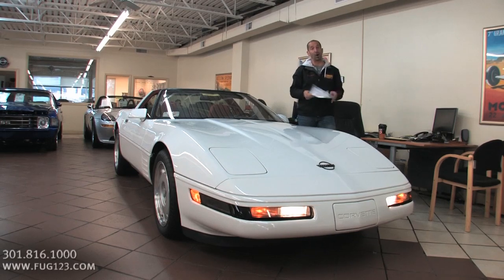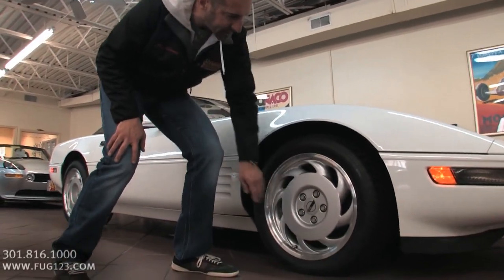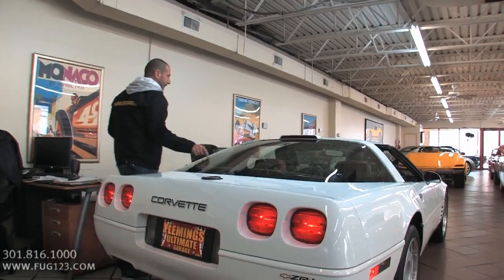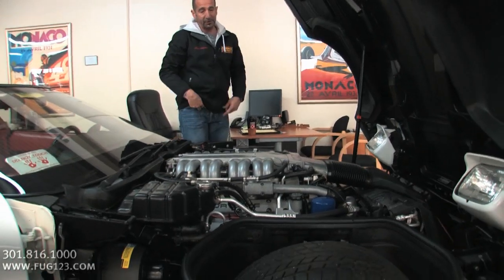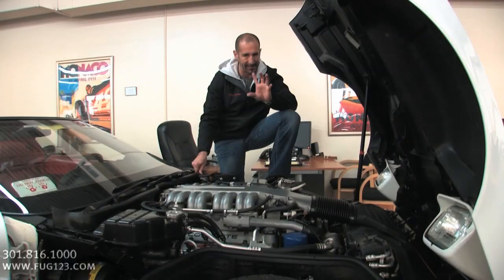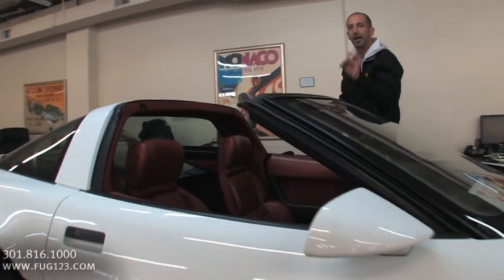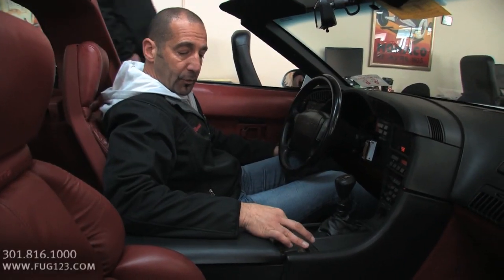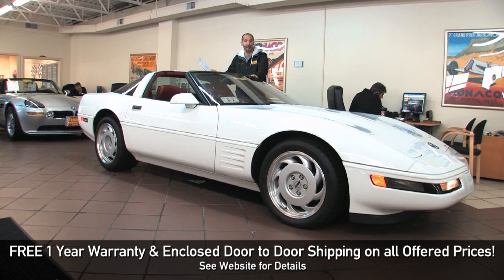1991 Chevrolet Corvette ZR1 for sale with test drive, driving sounds, and walk through video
A spectacular, pampered, one owner, collector's car. Driven only 1,400 miles per year. Comes with extraordinary documentation, original owner's manual, original warranty booklet with leather portfolio, 3 original VHS videos, 2 unused spare emergency keys and original window sticker. All of which are still in their original packaging. Under the hood resides a special Lotus, Chevrolet & Mercury Marine designed and handbuilt, 32 valve, quad cam, 375 bhp, LT5 V-8 engine that is mated to a 6-speed, close ratio transmission which leads to an IND rear differential with LTD slip. Mirror finished in it's factory Arctic White paint (code: 10U) with complimentary Red Leather (Code: 223) power sport seats. Fully equipped including an optional, tinted, glass liftoff targa style roof panel, factory 17" alloy wheels wrapped in 'Z-Rated' radials, factory installed alarm, power windows, power locks, great sounding free-flowing factory exhaust, full factory gauges, climate controlled air-conditioning. This is ZR1 is 1 of only 351 White/Red built in '91! Collector and Showroom condition, great driving and detailed down to the original stickers on the wheels. This was and is still "The King of the Road"!